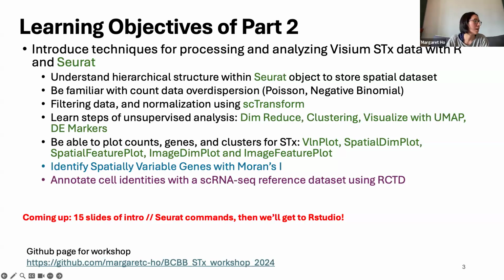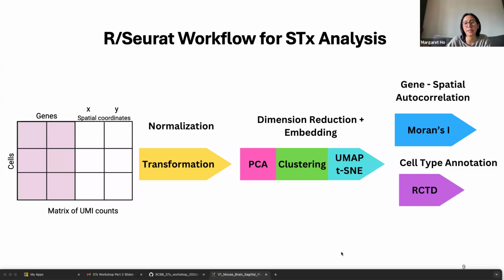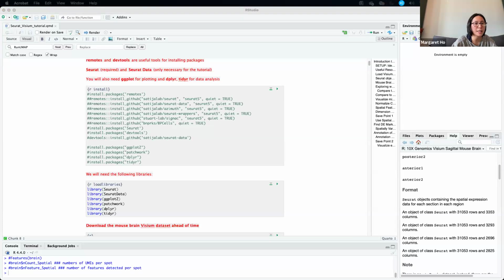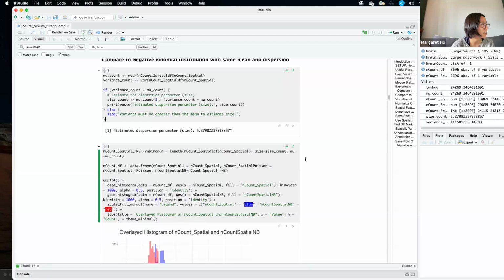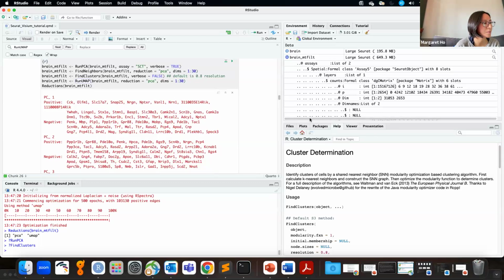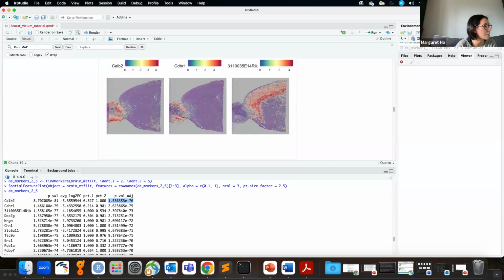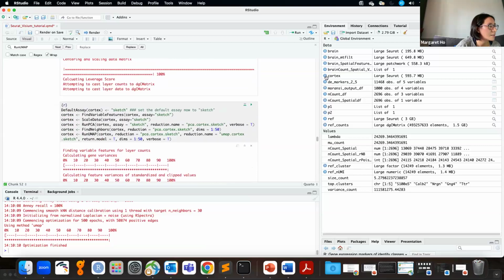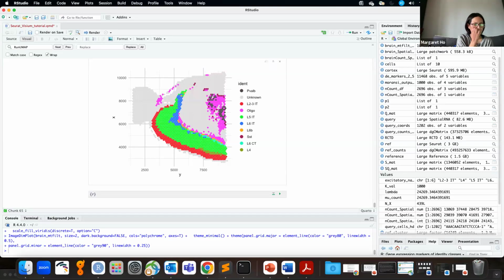spatial transcriptomics part 2